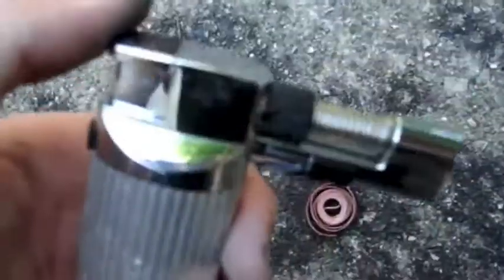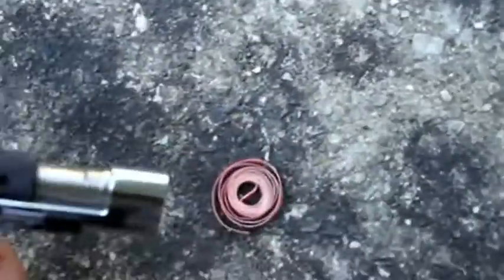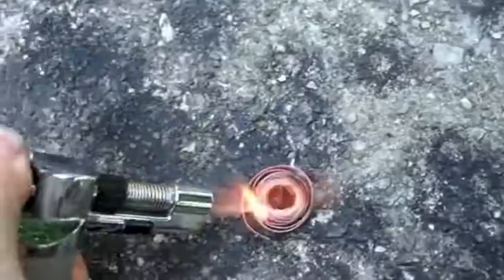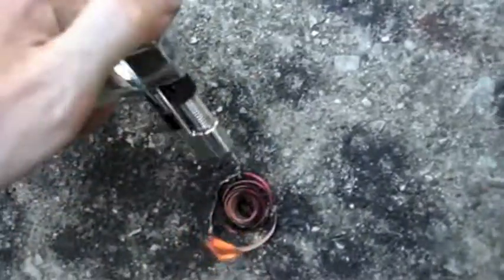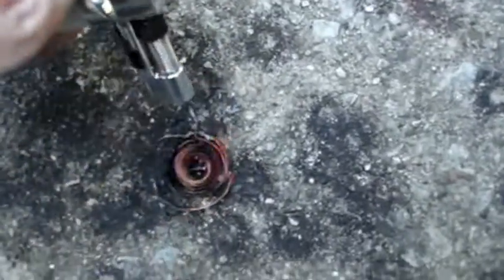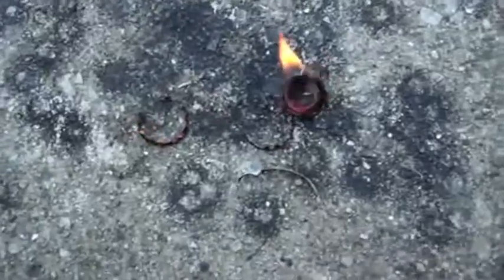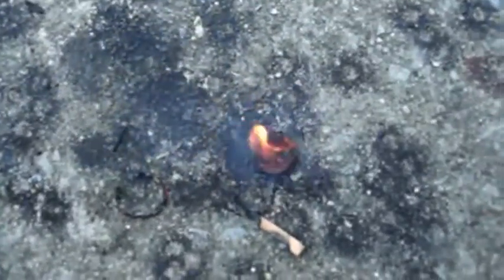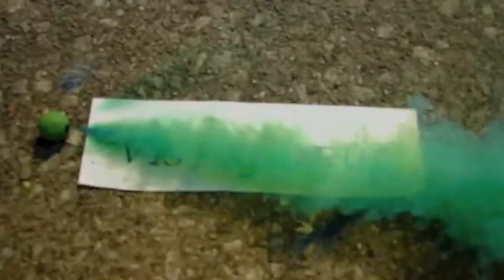Cap Firework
Take a roll of caps, light it on fire, and it will pop around like a jack rabbit.
You can wear them as a cap. Cap it off with a cap.